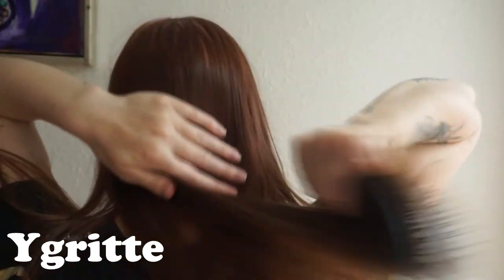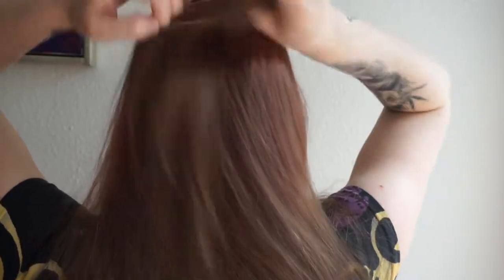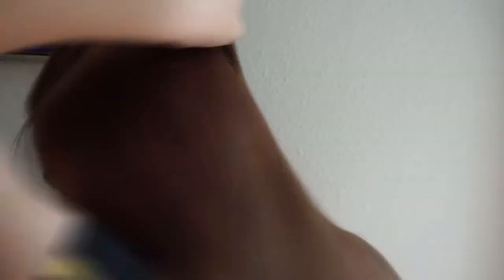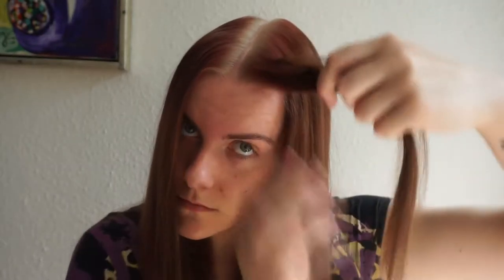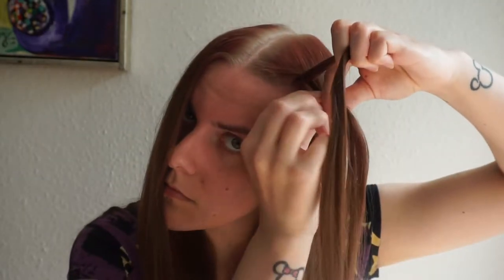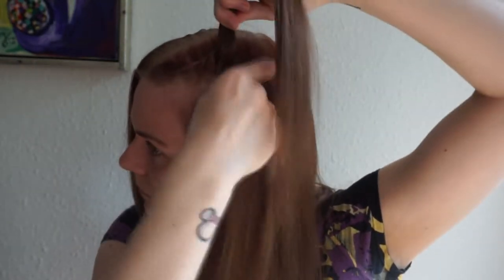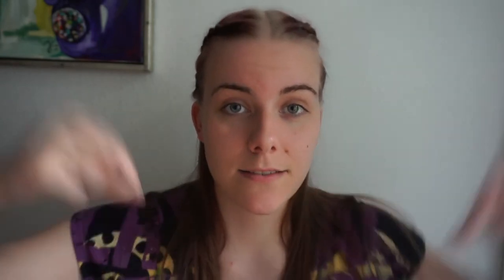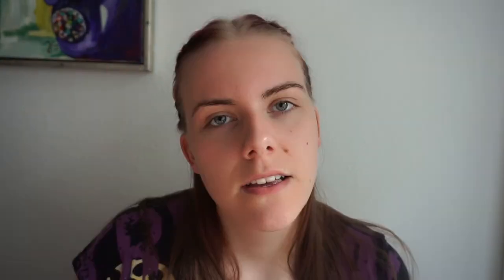4 Game Of Thrones inspired hairstyles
Hello peeps!

In this video I'll show you have to get game of thrones hairstyles, but toned down to an everryday look.
I hope you got inspired and enjoyed this video.